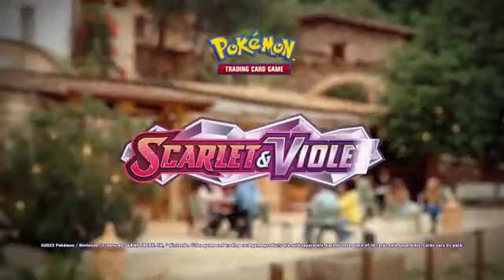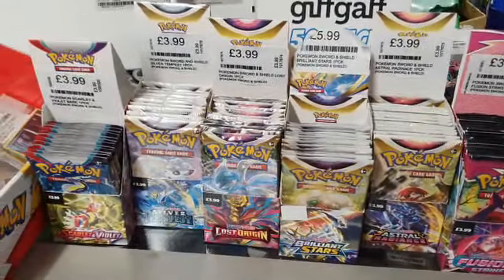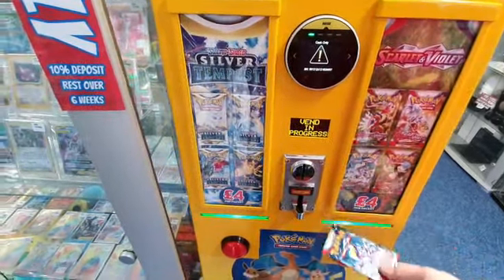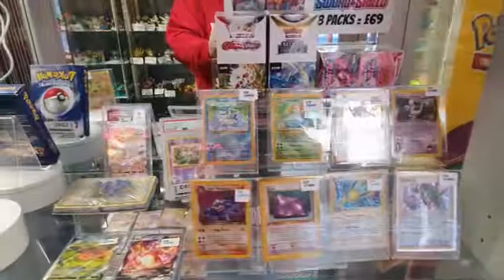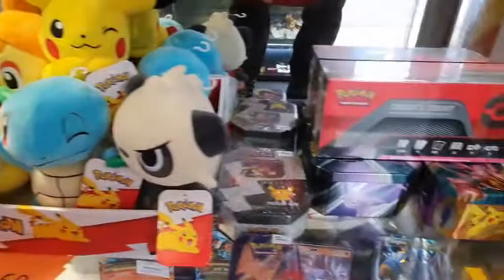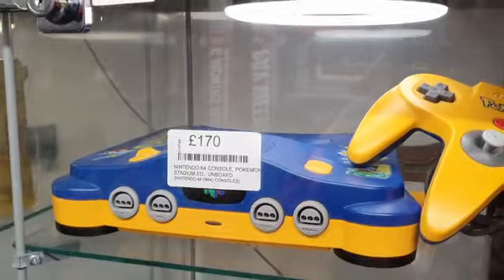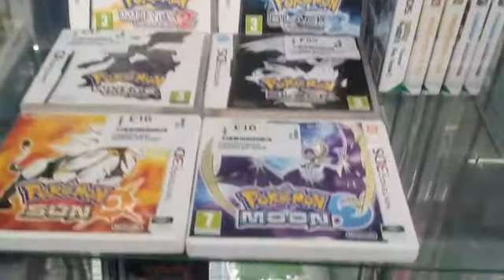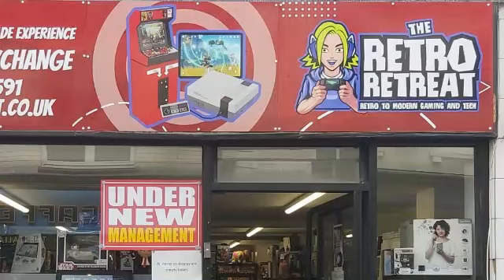POKEMON SCARLET AND VIOLET trading cards now in stock at Kings Lynns best gaming and pokemon store.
POKEMON SCARLET AND VIOLET trading cards now in stock at Kings Lynns favourite gaming and pokemon store.

😀THE RETRO RETREAT KINGS LYNN😀 6B Norfolk Street, PE30 1AR (Next to WHSmiths) - 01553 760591

We also stock SILVER TEMPEST, FUSION STRIKE, ASTRAL RADIANCE AND LOST ORIGIN.

New and Sealed packs for just £4 each or a half booster (18 pack) for just £69.

We have thousands of packs of cards in stock.

We also sell plushies, folders, graded cards, top loaders, sleeves and much much more.